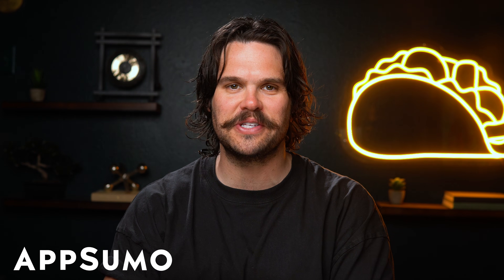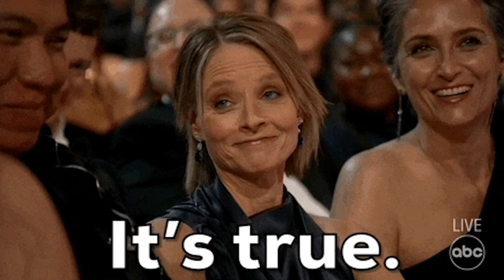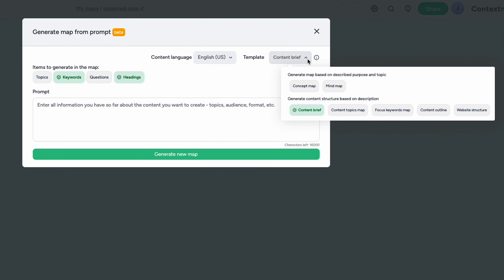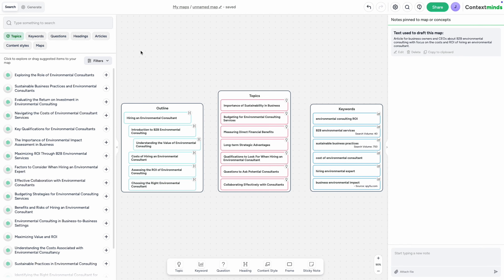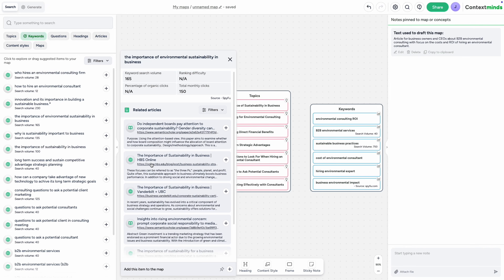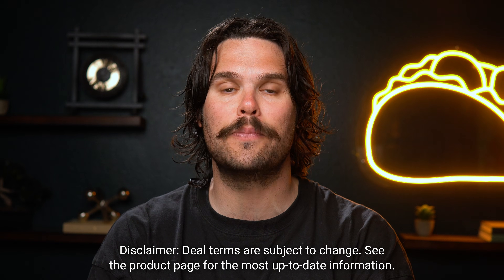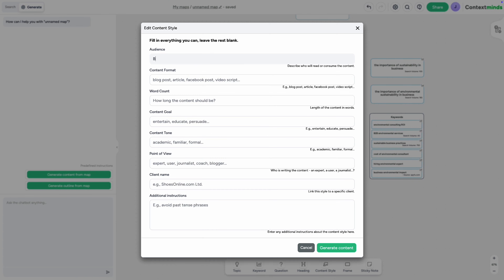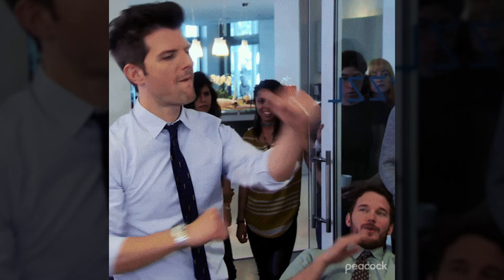Brainstorm, Research, and Write Content Faster | Contextminds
ContextMinds helps you visually organize your content ideas and AI-generated keyword suggestions.

Using an AI writing tool won’t help you work faster if it keeps generating lousy content. (“This sounds like I wrote it, in the worst way.”)

You could try doing it yourself, but you’ll end up with a dozen open tabs and a bunch of ideas that never make it on the page.

If only you could save your ideas, map out your research, and even generate your first draft in one organized space.

Work smarter with ContextMinds.